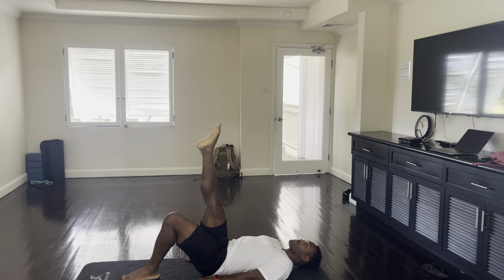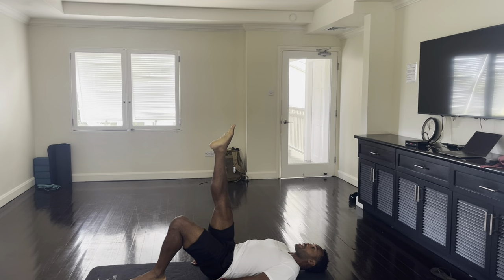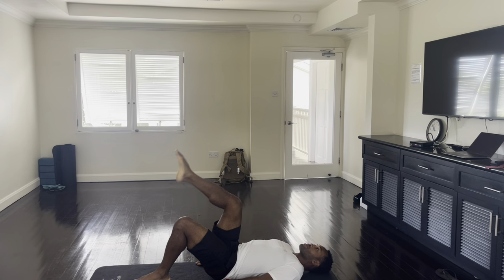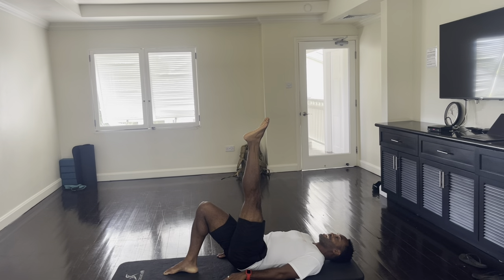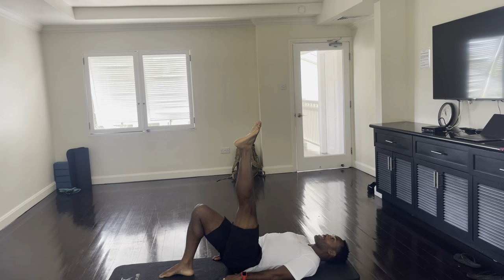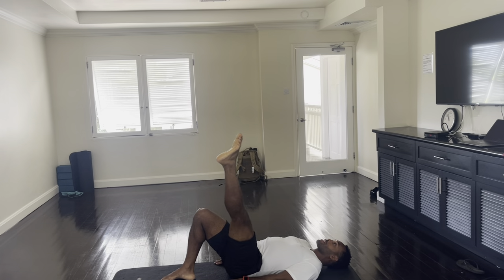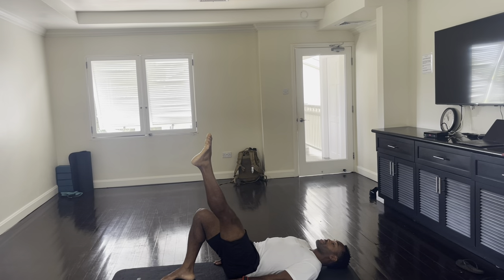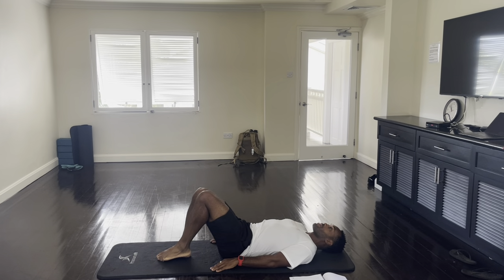Single leg circles basic